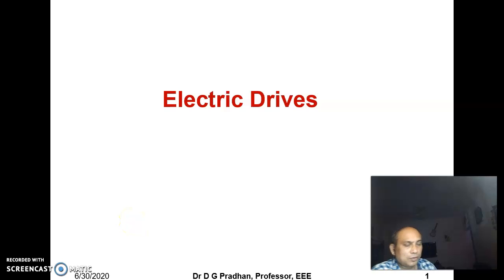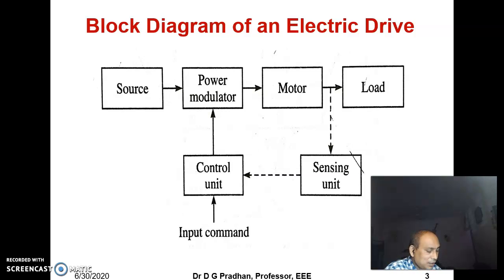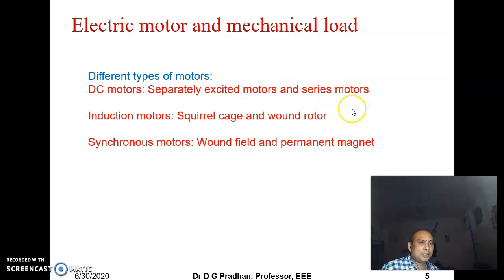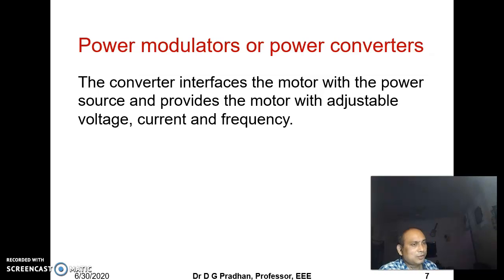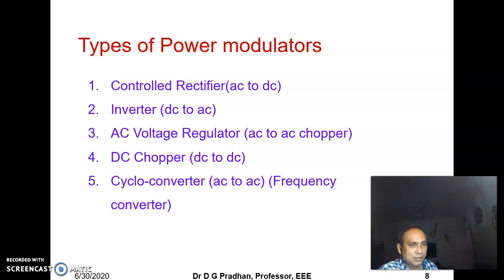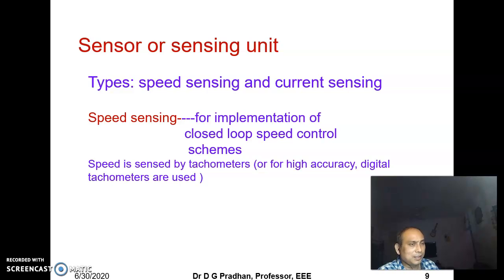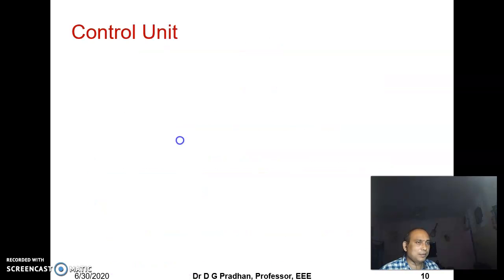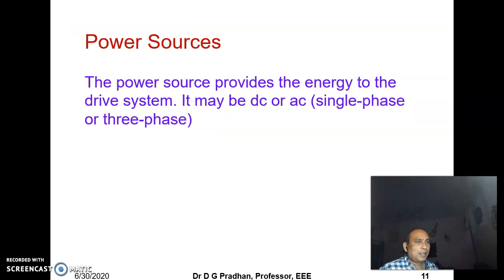Block diagram of Electric drives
Unit I class2 PSD